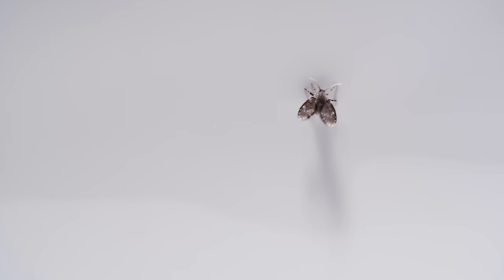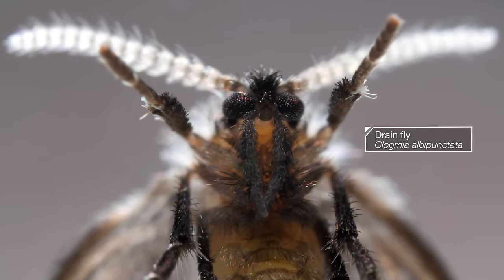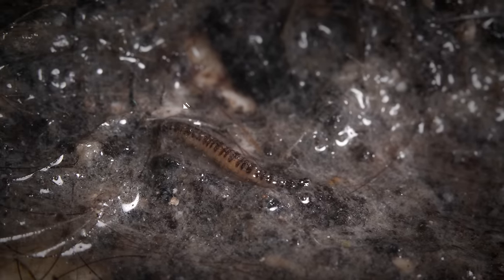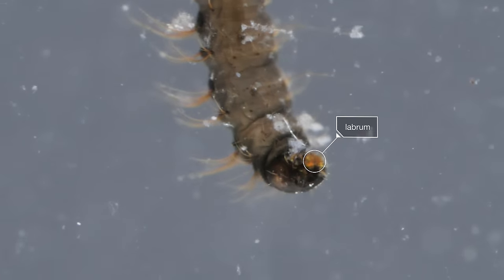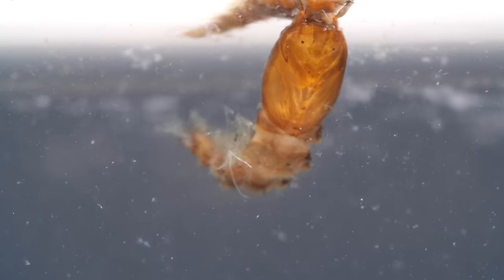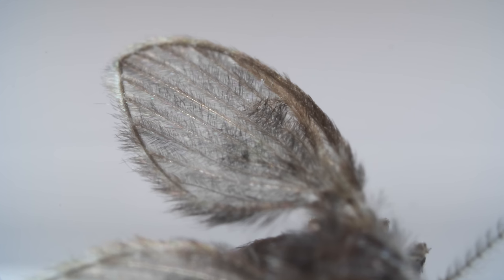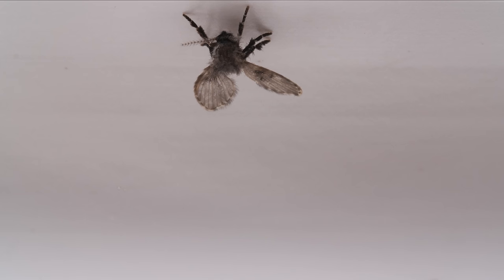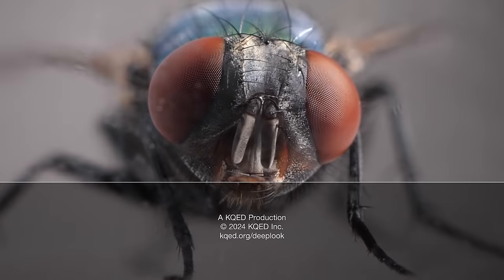Why Does This Fly Live in Your Bathroom? | Deep Look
Ever wonder how those tiny, jumpy flies got onto your bathroom wall? Well, they came out of your sink drain after growing up down in the pipes. A goofy, long “mustache,” fuzzy wings and some aquabatics help them survive in that soggy environment.

Drain flies are also known as moth flies because they look like miniature moths. One of the most common species of drain fly is Clogmia albipunctata, which has white markings on its dark legs. This is the species we filmed for our video.

Drain flies sneak in from the outside, often through cracks in old pipes. They lay their eggs in the slime inside the pipes. When larvae hatch out of the eggs, they feed on this living slime, which is called a biofilm. It’s made up of bacteria, fungi and other microorganisms that grow on the hair, saliva and bits of food that get washed down a bathroom sink.

---Why do drain flies show up in a house?

Entomologist Greg Curler, who studies drain flies, said they crawl into old buildings through pipes that rusted through, or cracked as the ground shifted. The flies use their antennae to sense the gases coming off the biofilm that has accumulated over time inside the pipes.

“The flies can detect the gas from a very long way,” said Curler, “and are attracted to it.”

---Do drain flies spread bacteria?

Even though they grow up as bacteria-eating larvae down in the pipes below your sink or toilet, the drain flies in your bathroom don’t spread bacteria around. That’s because they’re unlikely to land on you or your toothbrush or food. They’re not looking to eat your food or lay their eggs in it, the way that houseflies and blowflies do. Adult drain flies don’t really eat – they only drink a bit of liquid. And they pretty much stay put. They only fly afar when they need to find a new pipe to lay their eggs in.

---How do you get rid of drain flies?

Drain cleaner might get rid of drain flies temporarily. But the biofilm that attracts drain flies to the inside of pipes is hard to wash away, said Matthew Fields, who studies biofilms at Montana State University.

The microbes in the biofilm produce a sticky slime of proteins and carbohydrates that surrounds and protects them.

“Scrubbing the biofilm is the best way to get rid of it,” said Fields.

Since the insides of pipes where drain flies reproduce are typically out of reach for a good scrub, some biofilm is always there to draw the flies back.

---+ Shoutout!

🏆Congratulations🏆 to these 5 fans on our Deep Look Community Tab for being the first to correctly answer our GIF challenge! The word we were looking for was "biofilm." This viewer got the exact word:

And these fans did not use the specific term, but correctly described the elements of the biofilm:

Burt Humburg
Max Paladino
Karen Reynolds
Daisuke Goto
Chris B Emrick
Tianxing Wang
Wade Tregaskis
David Deshpande
Laurel Przybylski
Mark Jobes
Carrie Mukaida
El Samuels
Jessica Hiraoka
Jeremiah Sullivan
Noreen Herrington
Louis O'Neill
Levi Cai
Elizabeth Ann Ditz
Titania Juang
Laurel Przybylski
Roberta K Wright
LAUREL PRZYBYLSKI
Mehdi
Jellyman
Syniurge
KW
SueEllen McCann
xkyoirre
TierZoo

---+ About KQED